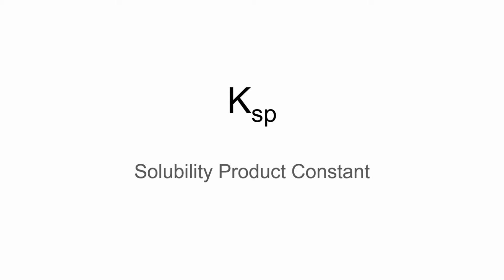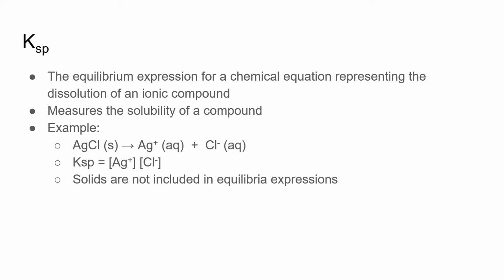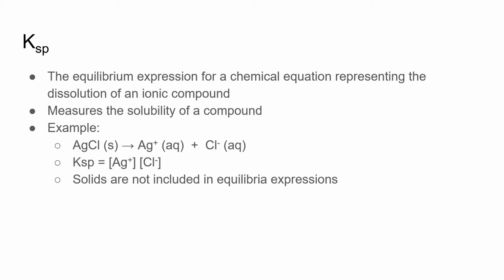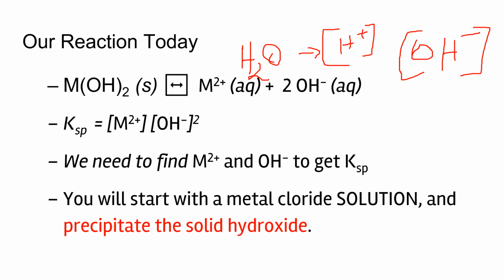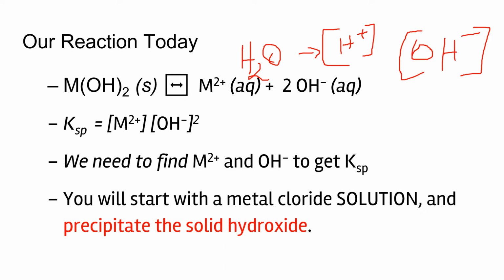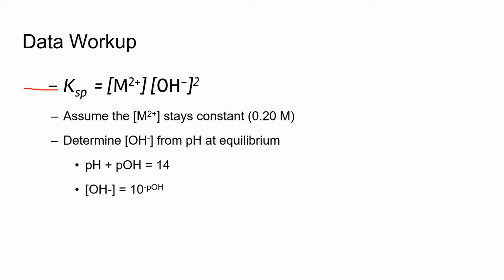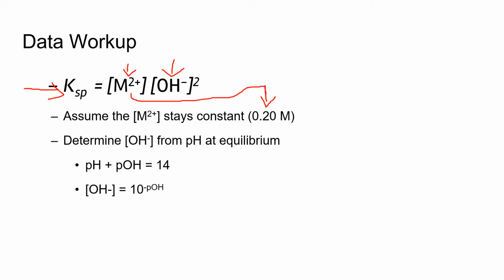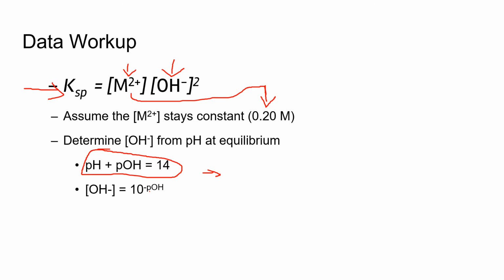Presentation: The Determination of Ksp Equilibrium Constant